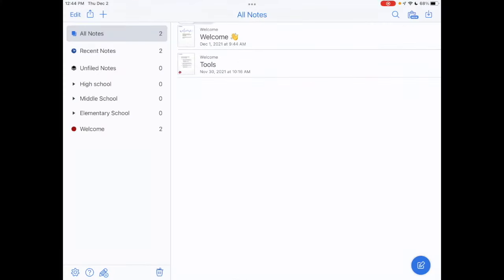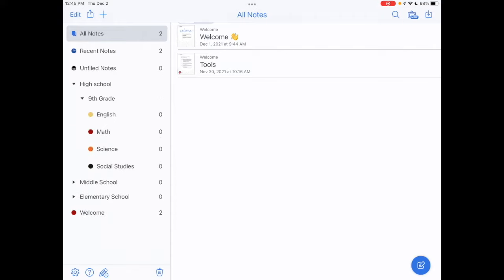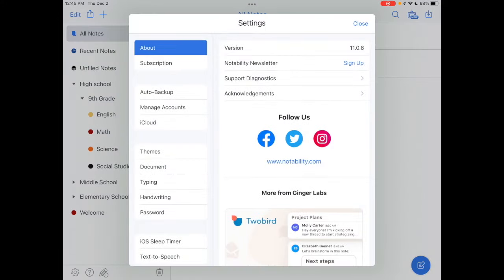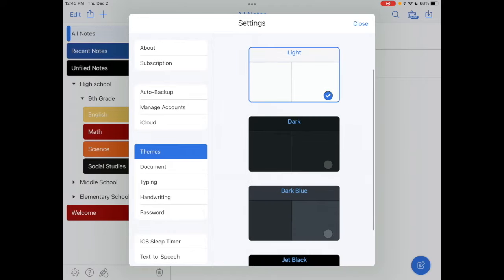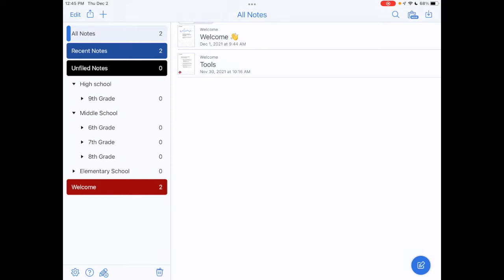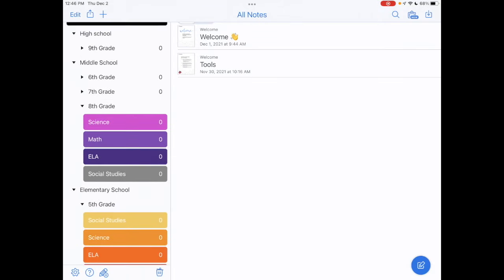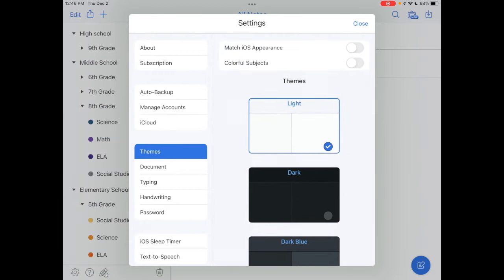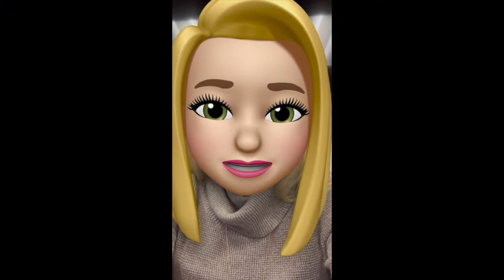Customizing Subject Themes in Notability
Learn how to visually customize your Notability subjects in a few easy steps. This helpful tip allows users to enable their personal visual preferences.